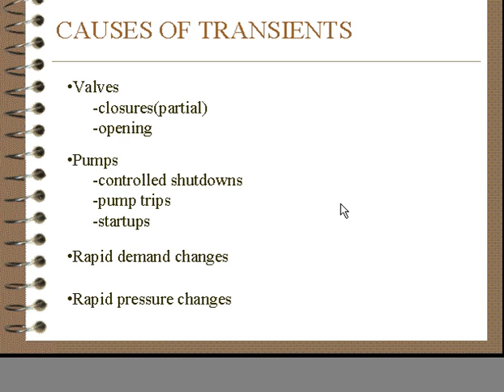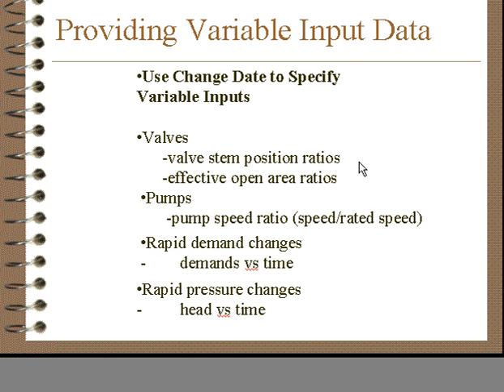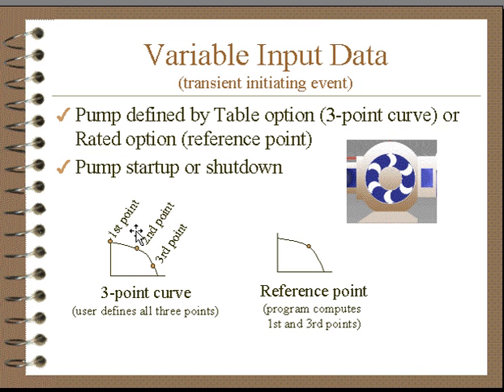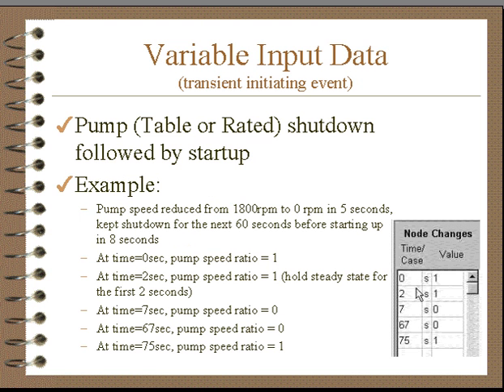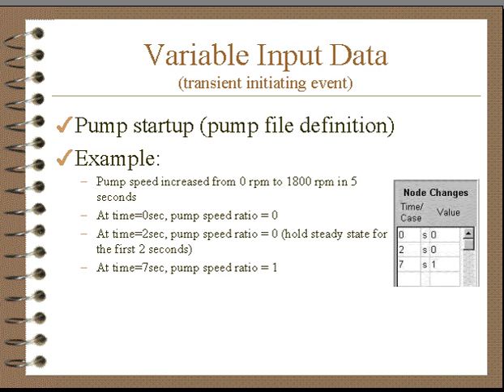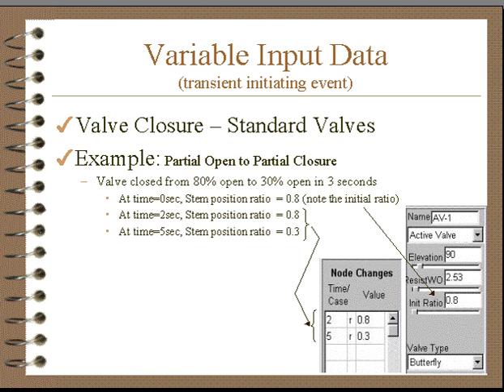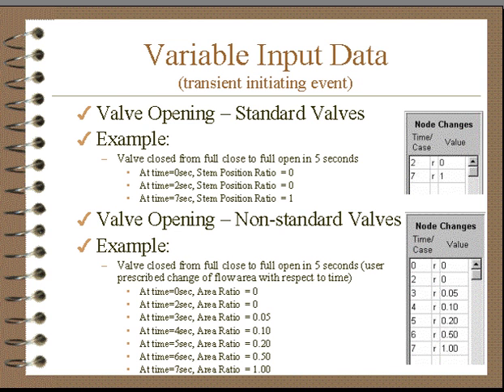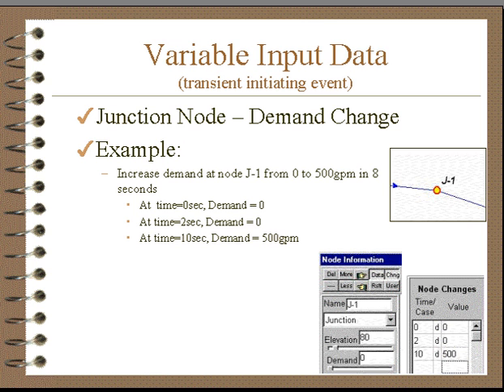Surge Causes of Transients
Dr. Don J. Wood describes causes of Water Hammer (Surge) and how to prevent Water Hammer in a pipeline.